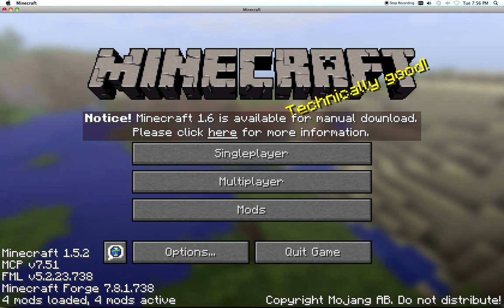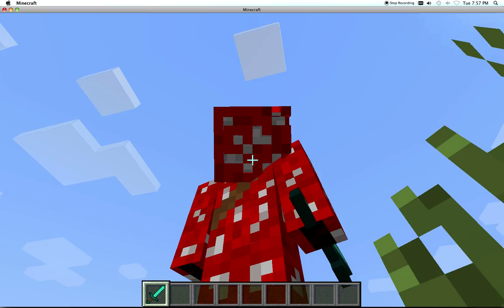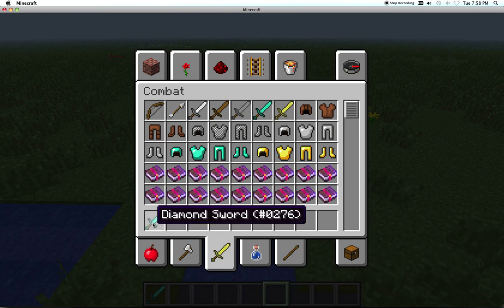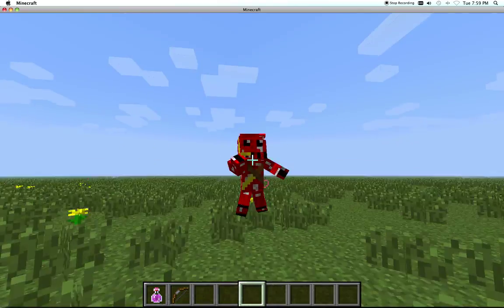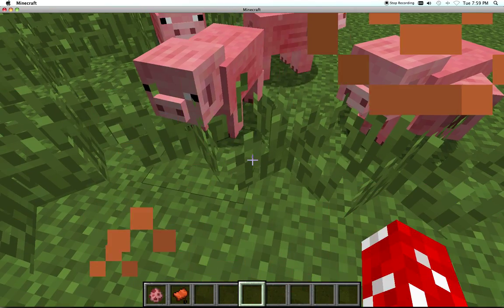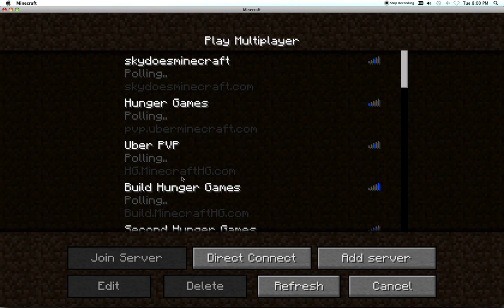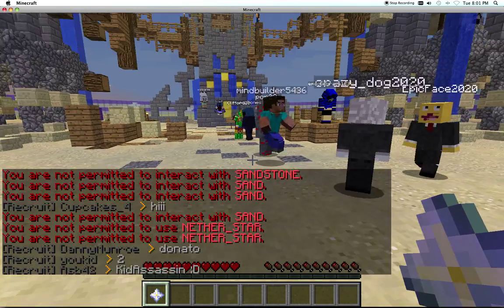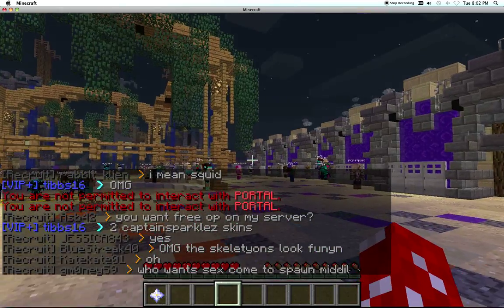Minecraft Mod Showcase: New Player Animations!